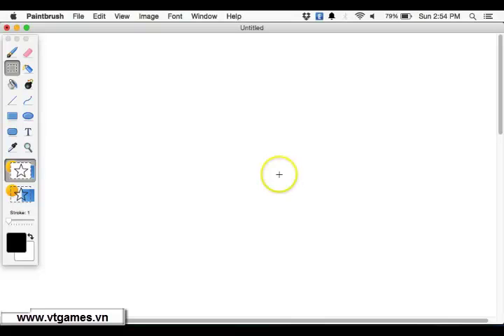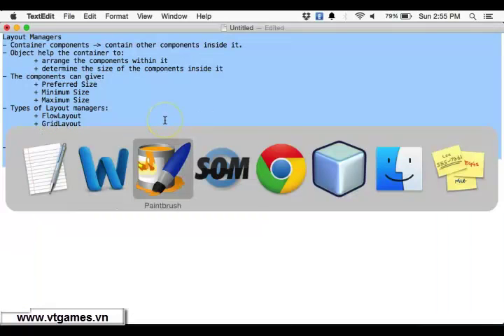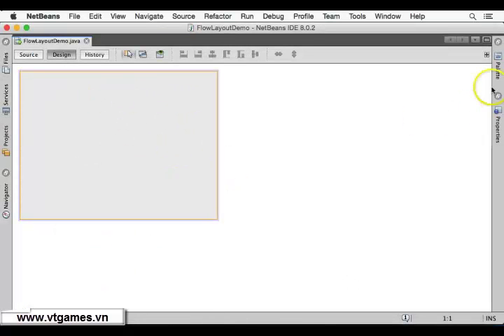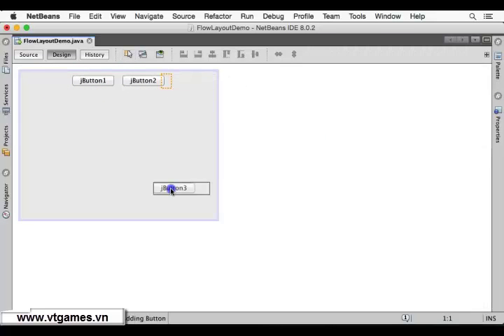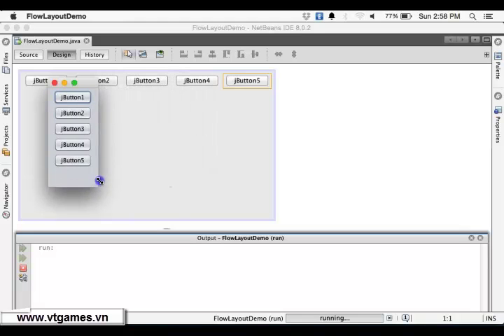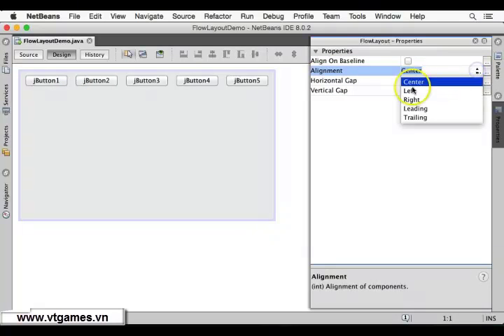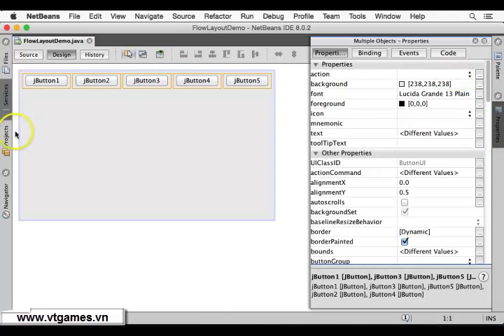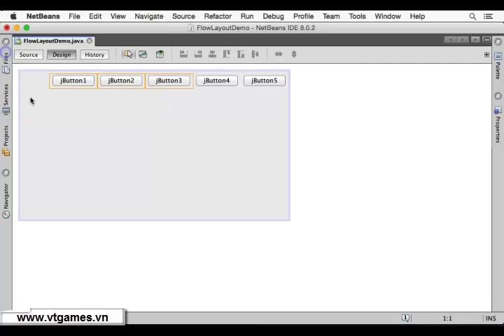Java Swing FlowLayout Demo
Layout Managers: Java Swing FlowLayout Demo